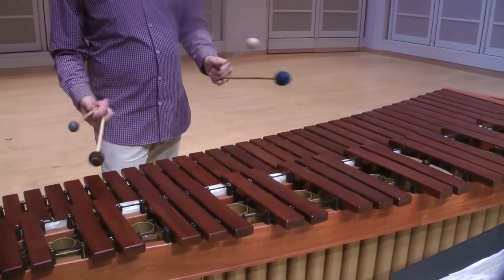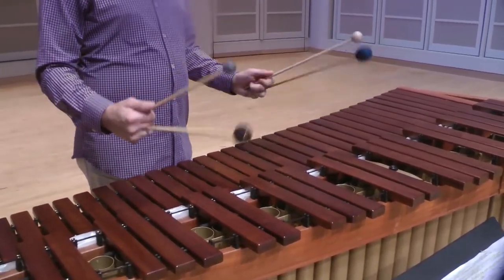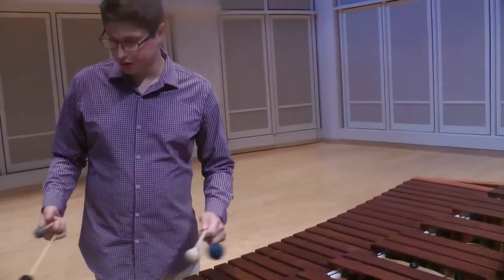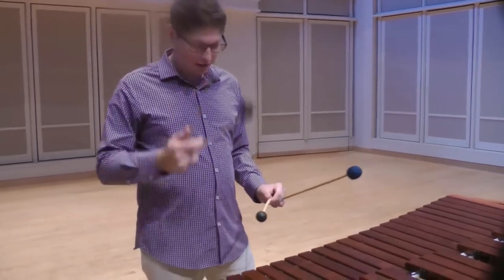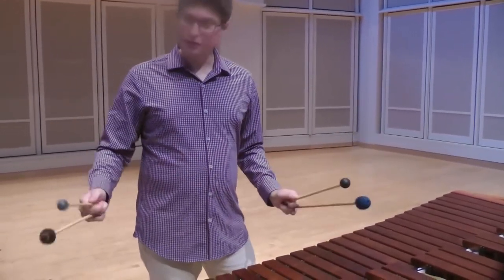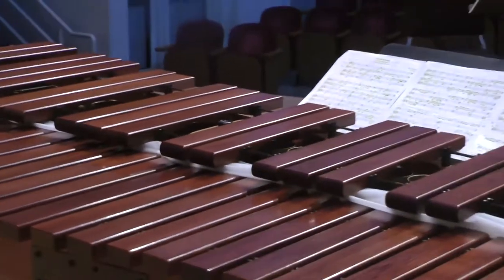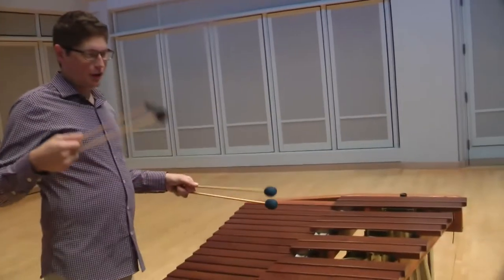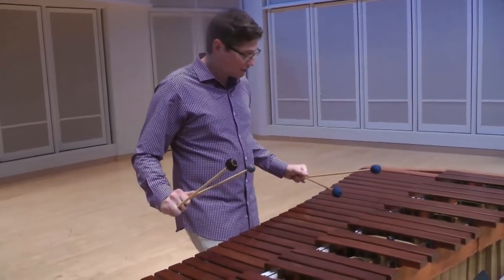Don Freund's Giraffe Study mallet demo, source sounds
Aaron Villareal demonstrates the color-play of contrasting mallets and preparation noise used in Don Freund's Giraffe Study.
03:50 - two excerpts from Clark Wheeler's field recording of the bushman song that inspired this work.*

*Please note these corrections provided by Clark Wheeler:
The original web address for bushman CD/project has changed, it's now
Aaron Villarreal says in this video that Xashe Xishe's instrument is an mbira dzavadzimu, but that is actually a Shona language term for a very specific tuning of a Zimbabwean Shona thumb piano, called an mbira, not related to the Bushman versions or tunings of the thumb piano.